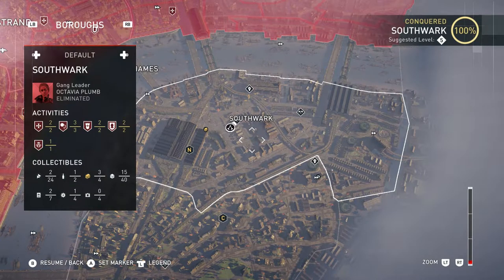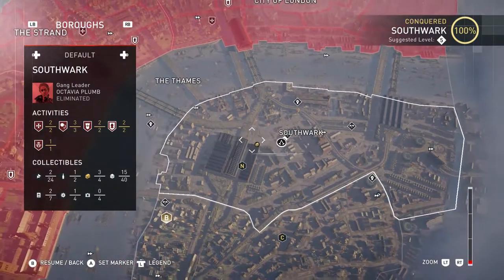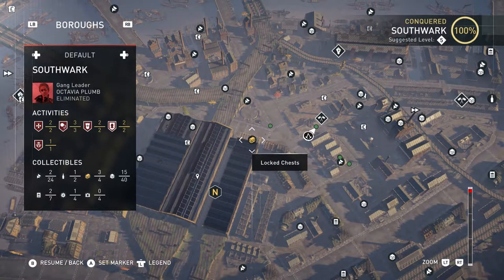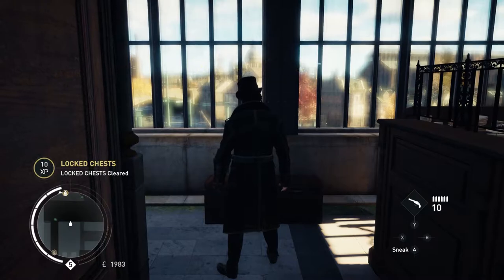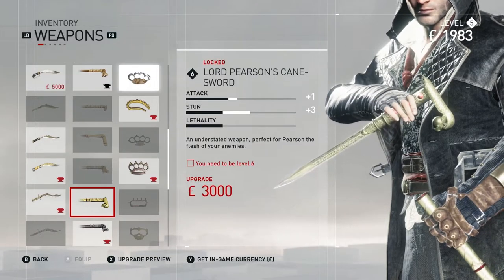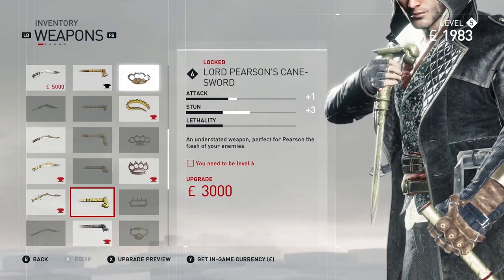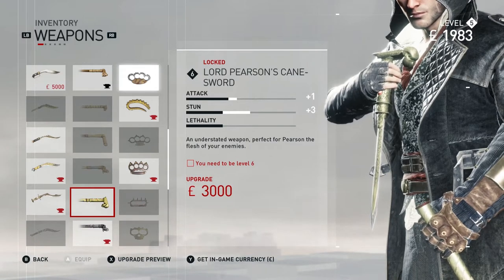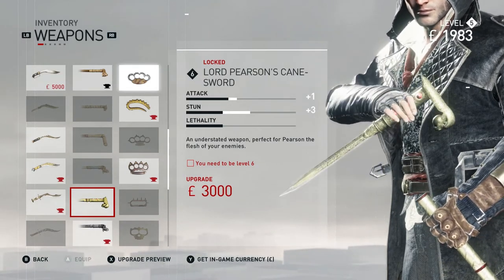How to Find Lord Pearsons Canesword Location | Assassins Creed Syndicate | Southwark Locked Chests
How to Find Lord Pearsons Canesword Location | Assassins Creed Syndicate | Southwark Locked Chests | Xbox One Games with Gold April 2018 | Where is the Lord Pearsons Canesword

This guide shows how to find Lord Pearson's Canesword in a Southwark locked chest for Assassin's Creed Syndicate.

-VideoGameSherpa